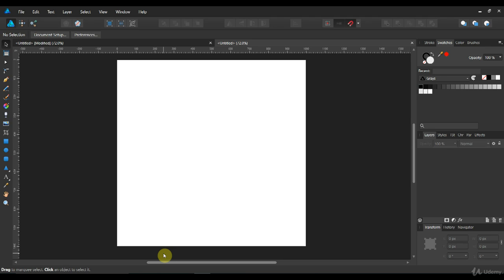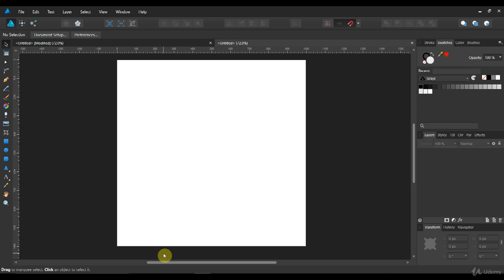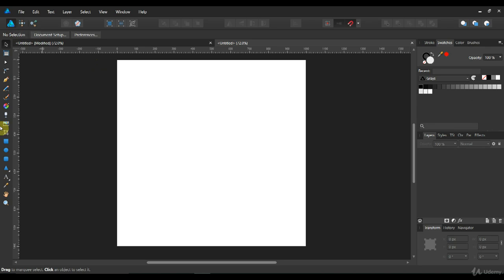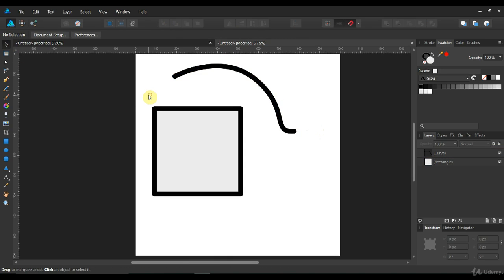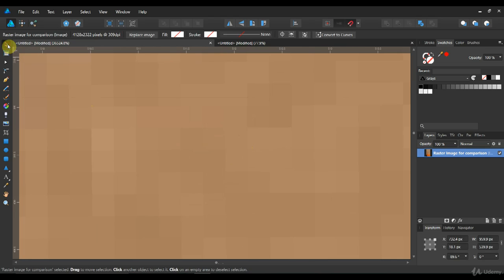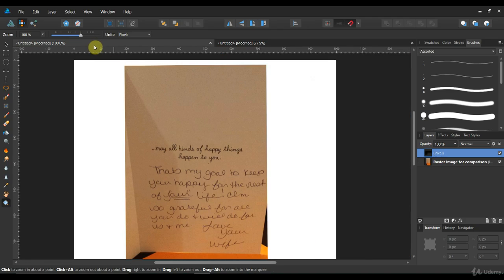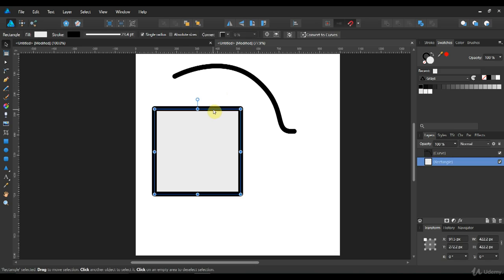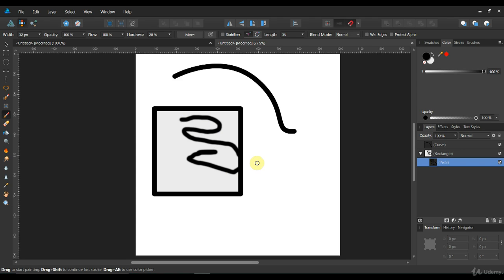What is vector vs. raster in digital art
Affinity Designer: The Complete Guide to Affinity Designer
You can start using Affinity Designer today to design beautiful and professional graphics!